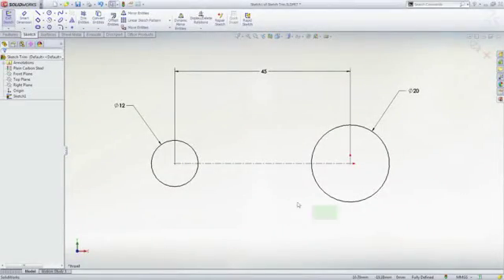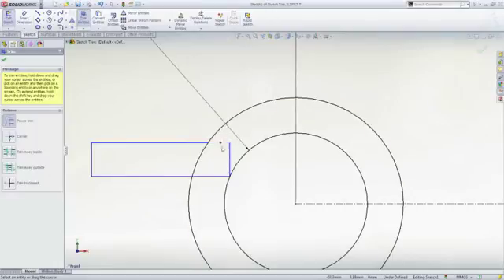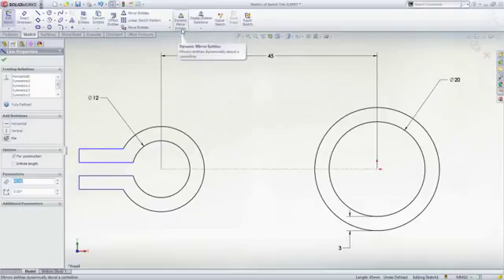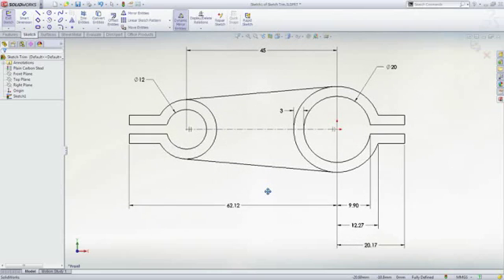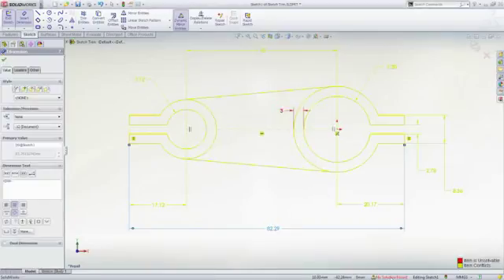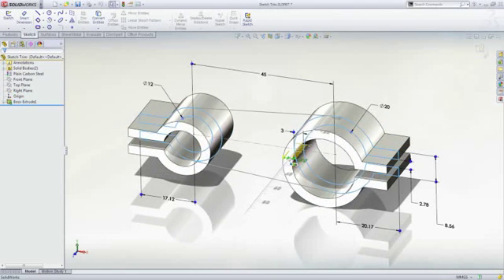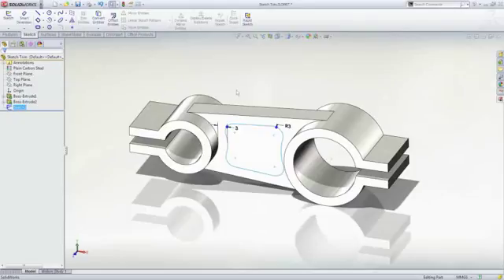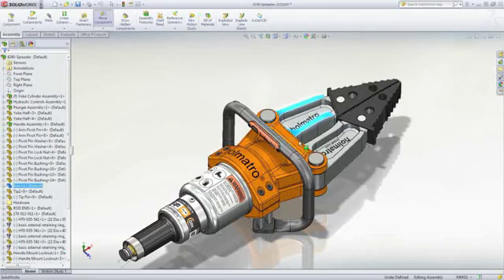SolidWorks: Intuïtief sketches maken in een handomdraai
SolidWorks® 3D CAD geeft u de tools om gemakkelijk sketches te maken. Met intuïtieve sketch-tools bemaat u uw sketches automatisch terwijl u tekent, voor nauwkeurigere ontwerpen.
Deze video demonstreert:
• Sketch Offset
• Power Trim
• Dynamic Mirror
• Fully Defined Sketch
• SketchXpert
• En nog veel meer